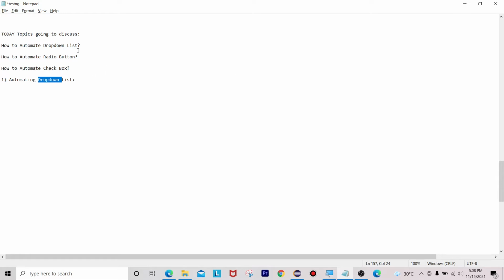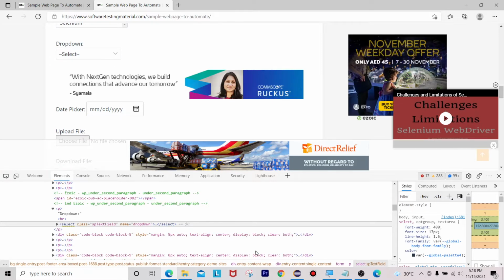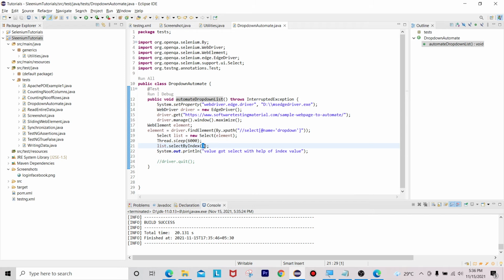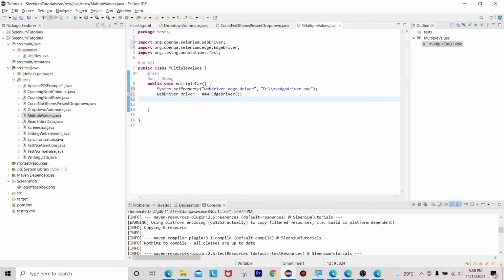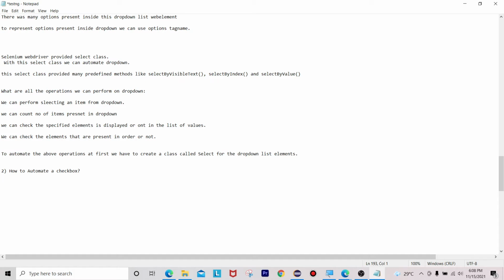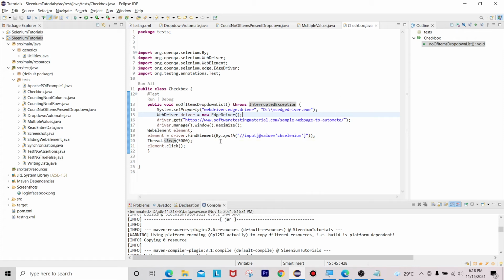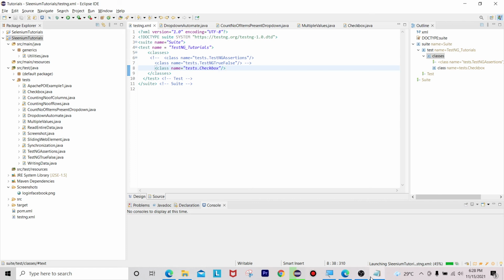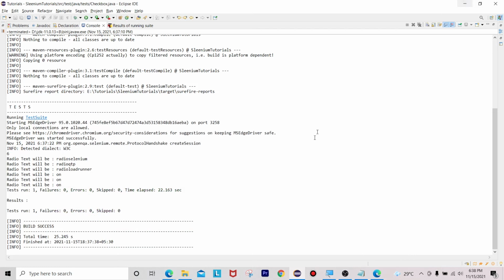How To Automate Dropdownlist Checkbox Radio Button in Selenium | Automating Web Elements Selenium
In this tutorial I discussed about Important below concepts with examples.
How to Automate Dropdown WebElement
How to Automate Checkbox WebElement
How to Automate Radio Button WebElement

How to create a dropdown using of select class and how to count no:of elements present in dropdown. How to select option from Dropdown, how to select multiple options from single dropdown list.

How to check on check box with the help of input tag name and how to validate a check box is already selected or not

How to click on radio button with the help of input tag name and how to validate a radio button is already

Please subscribe to my channel if you're new to my channel and drop a like if you like this tutorial which helps Me a lot to do more videos on both Automation testing and Manual testing vidoes